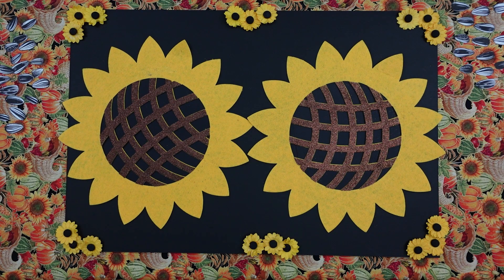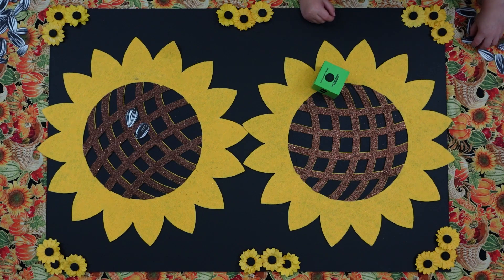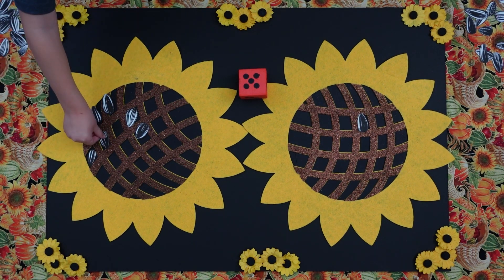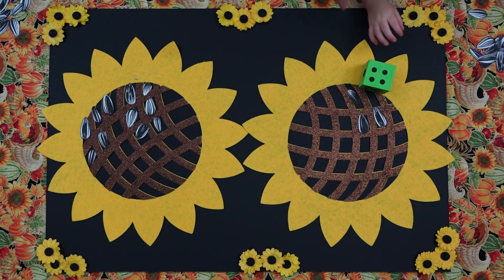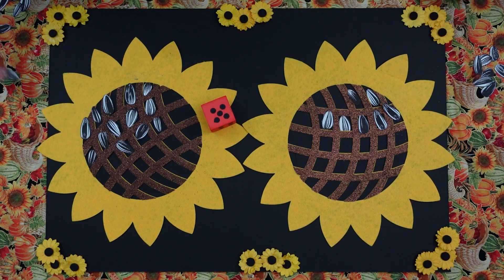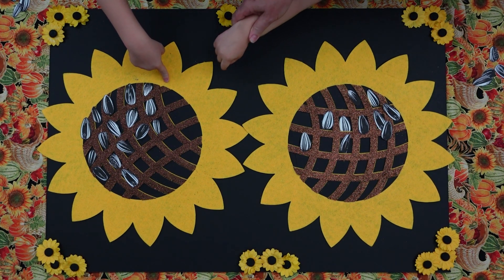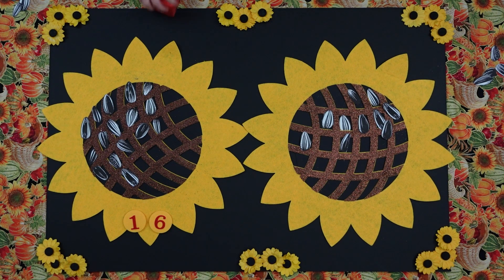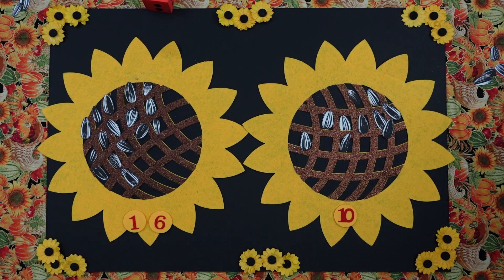Counting Lesson with Sunflowers - Kids Learning Video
In this lesson we roll dice. We then use sunflower seeds to learn counting. We have Emmit and Will helping us. Let's go!